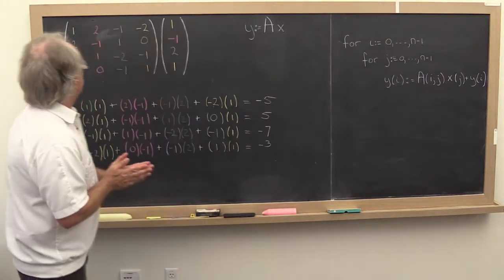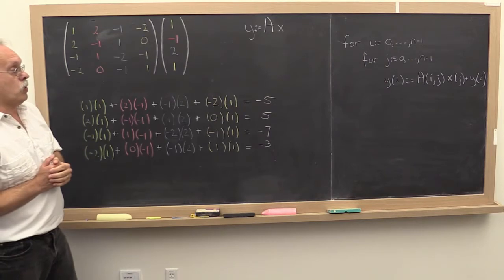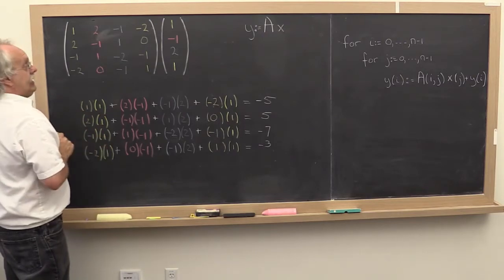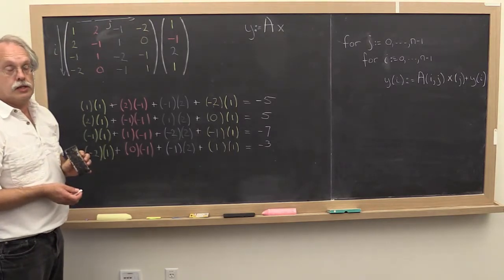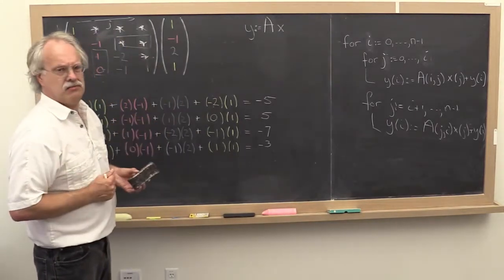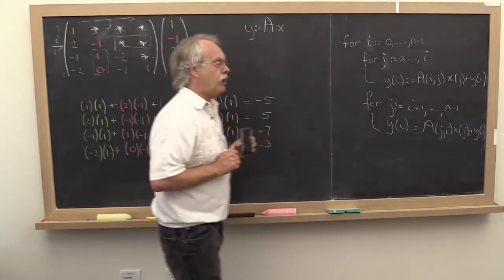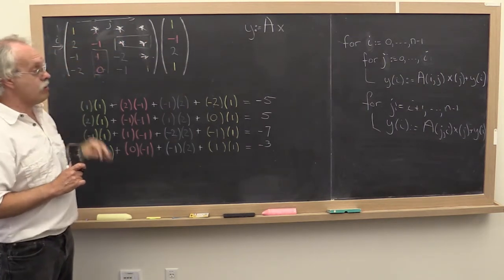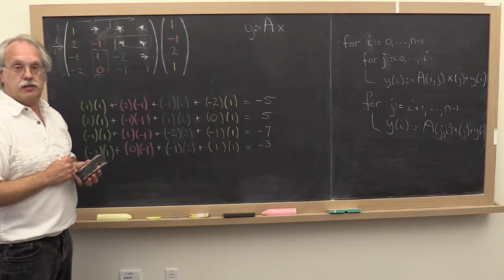Symmetric Matrix-Vector Multiplication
Opener Part II for LAFF-On Programming for Correctness (MOOC offered on edX).